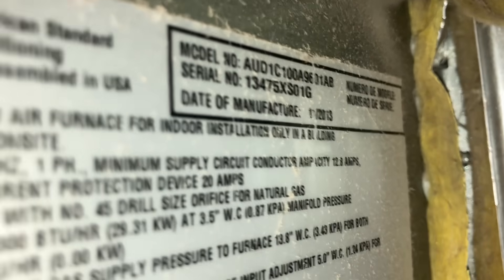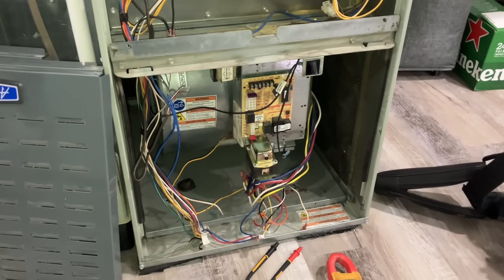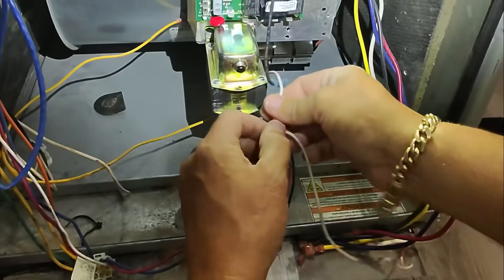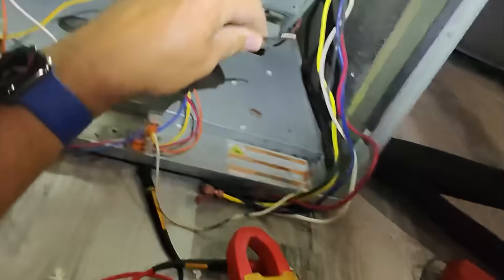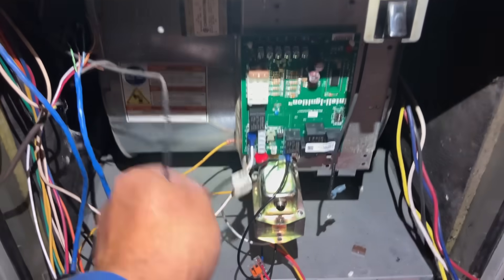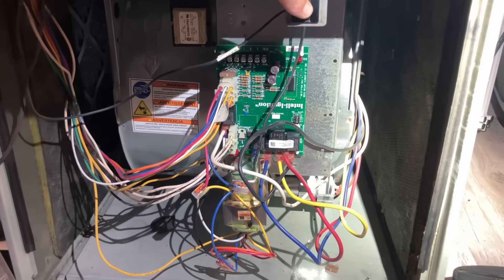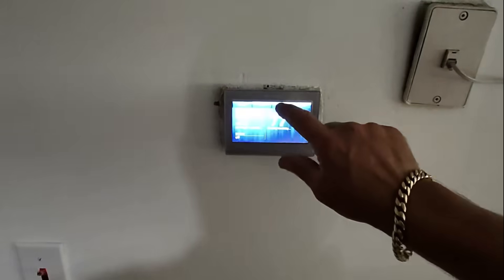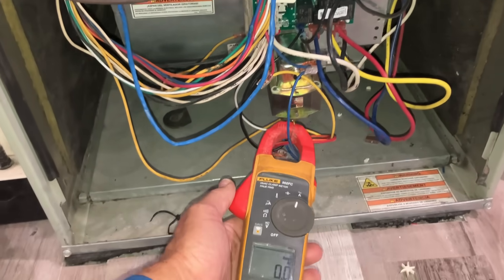Labor Day Furnace Nightmare: Shocking Electrical Fault Stuns Even Me!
Welcome back to Mikey Pipes – Pipe Doctor Home Services, where we bring you REAL, uncut, and unedited HVAC & plumbing service calls straight from the field. In today’s Labor Day special, I dive into what I thought would be a standard American Standard furnace repair… but instead, I uncovered one of the strangest electrical faults I’ve ever seen in all my professional years as a licensed HVAC contractor.

🔧 What started as a routine transformer and control board check quickly turned into a head-scratcher that tested every ounce of patience and experience I’ve got. Voltage readings that made zero sense, thermostats going blank at the worst possible time, and circuits dropping out the moment any load was applied — this wasn’t just a repair, this was a battle against an electrical gremlin hiding deep inside the furnace wiring.

Instead of rushing to sell the homeowner a brand-new furnace, I rolled up my sleeves, got creative, and left no stone unturned. With a few smart workarounds, a pigtailed extension cord, and careful voltage testing, we got the system running like it was designed to. It’s moments like these that prove one thing: never give up — there are no problems, only solutions.

If you’re an HVAC tech, apprentice, or DIY-minded homeowner, you’ll love the step-by-step breakdown of my troubleshooting process. And if you’re a customer in Long Island or the NYC metro area, this video shows exactly why Pipe Doctor Home Services, Inc. is the name homeowners trust for honest, reliable, and professional service.

… trust Pipe Doctor to fix it right the first time.

📍 Serving: Long Island, Queens, Brooklyn, Manhattan & the NYC Metro area.

👍 If you got value from this video:

Smash that LIKE button (it helps more people find us!)

Drop a comment — have you ever seen a furnace drop voltage like this?

✅ Chapters

00:00 – Labor Day furnace call begins
01:42 – Voltage testing reveals strange readings
03:30 – Control board & transformer wiring explained
06:15 – Thermostat goes blank during test
08:40 – Extended “waiting for equipment” delay
11:05 – Jump testing & amperage checks
13:22 – Discovering the bizarre load-drop circuit issue
15:40 – Pigtailed extension cord workaround
18:05 – Outdoor unit fires up
20:00 – Fan shutoff verification
22:15 – Final thoughts & lessons learned
24:00 – Why Pipe Doctor never gives up

✅ Sticker Requests:
Name
Address